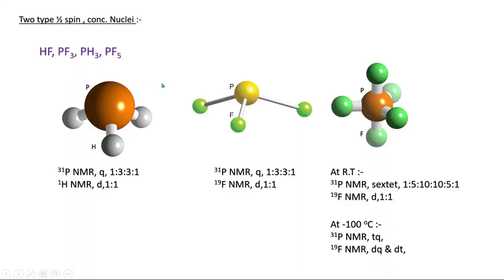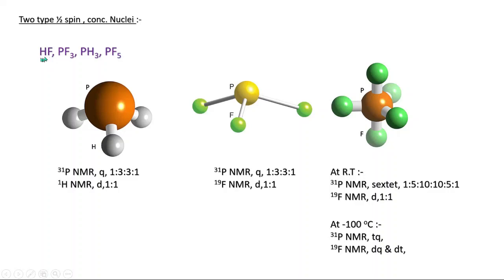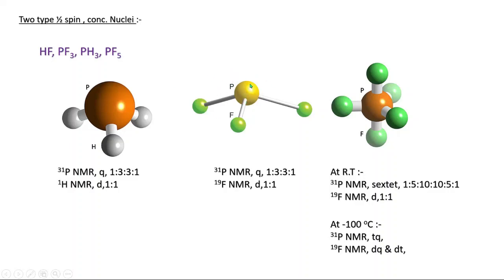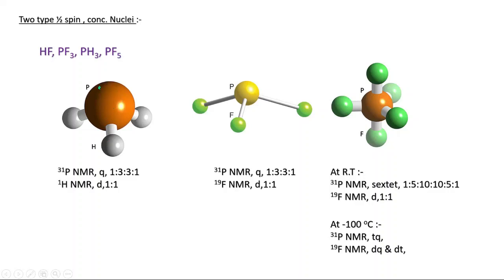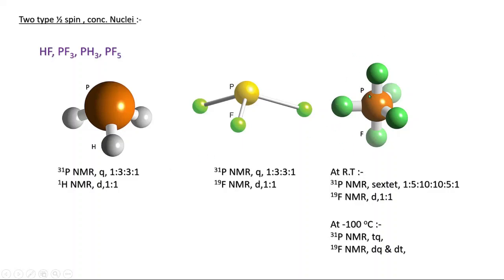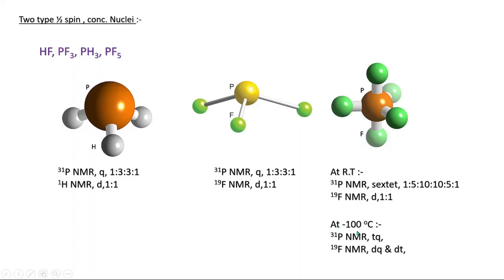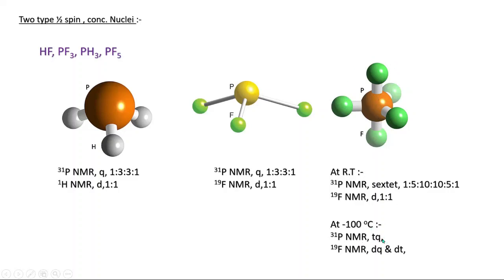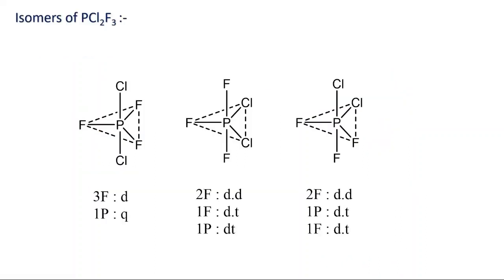Multi - Nuclear NMR Part -2 (NMR) - 28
Very important for CSIR-NET and GATE.